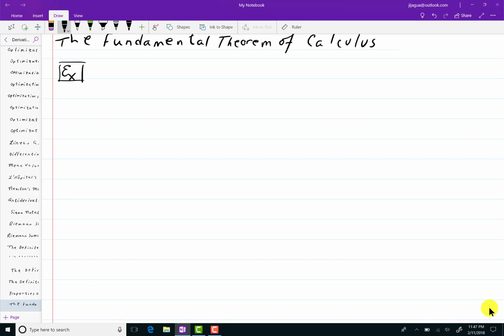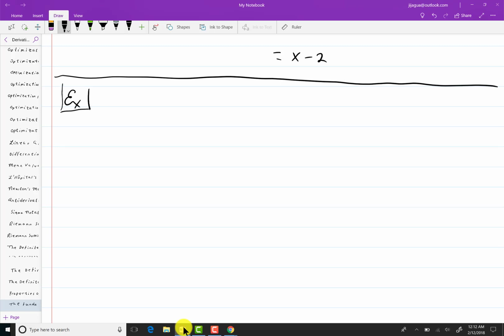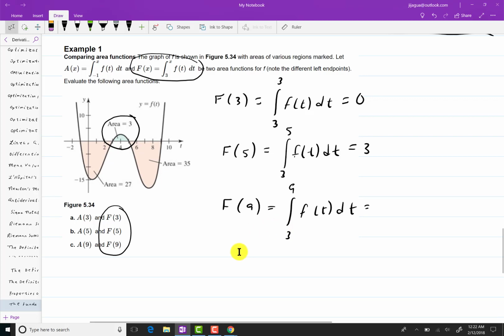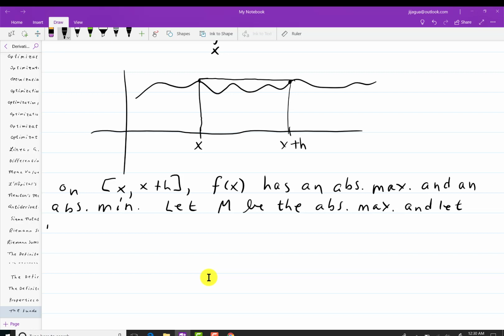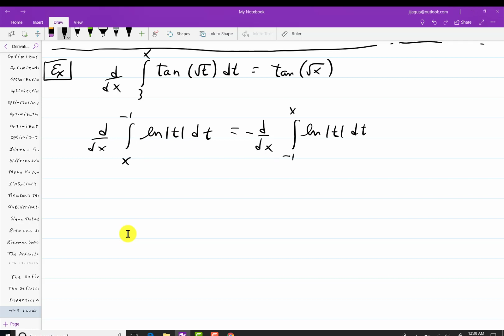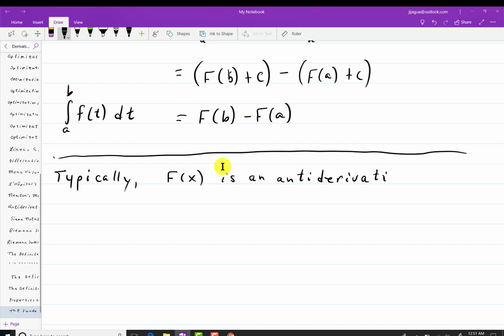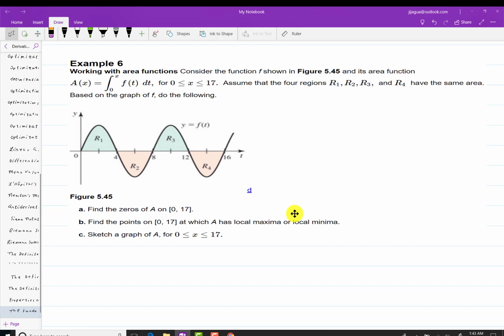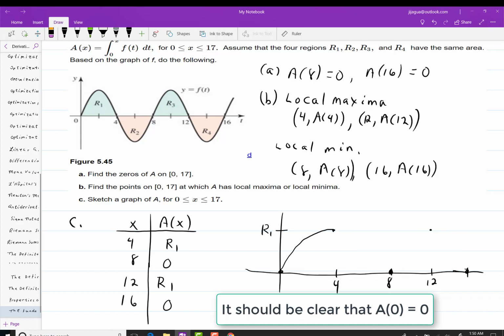Fundamental theorem of calculus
In this video, I (mostly) prove the FTOC parts 1 and 2. I also do a variety of exercises to help solidify the various ideas presented in those theorems.